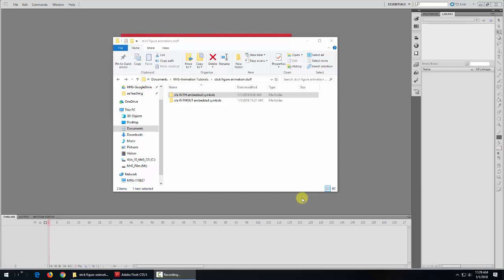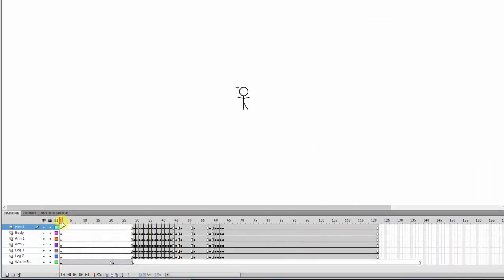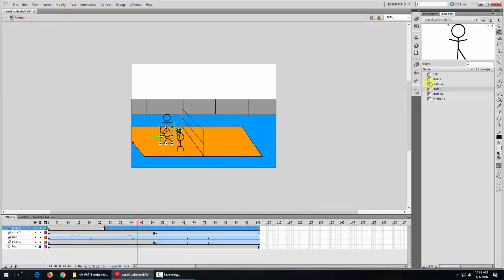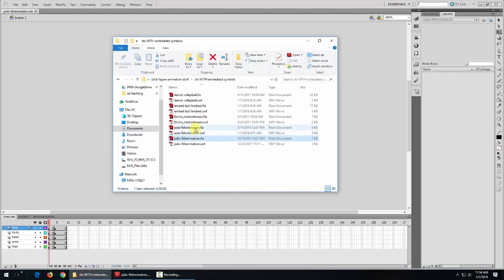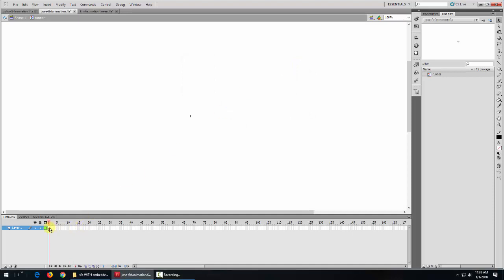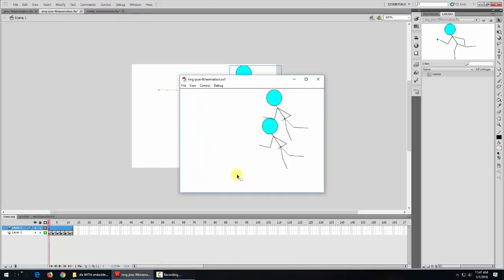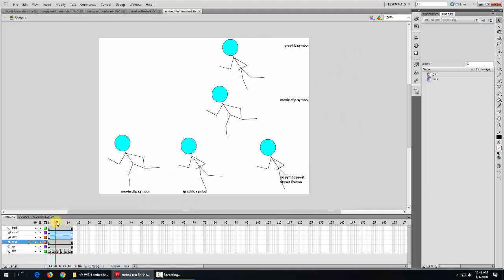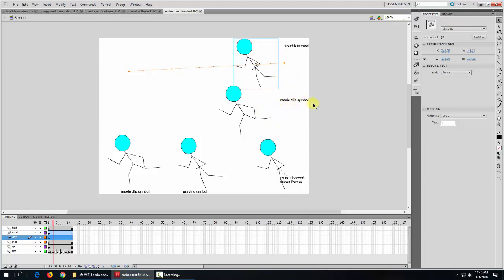embedded symbols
create embedded stick figure flash animations